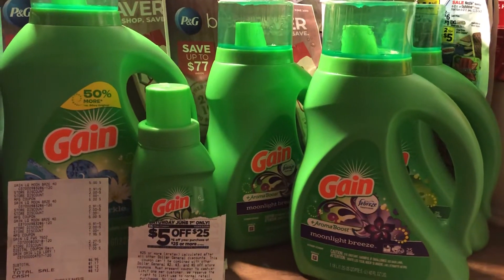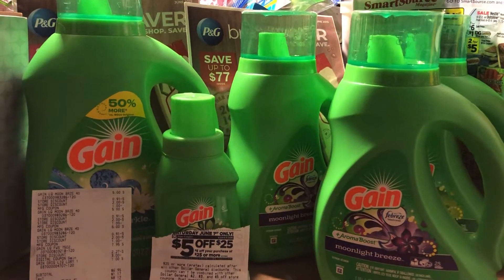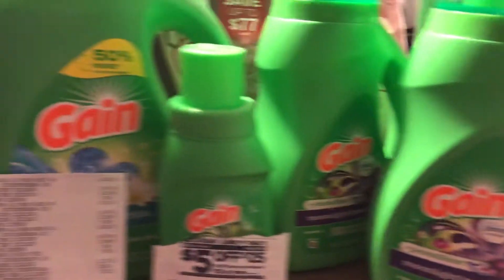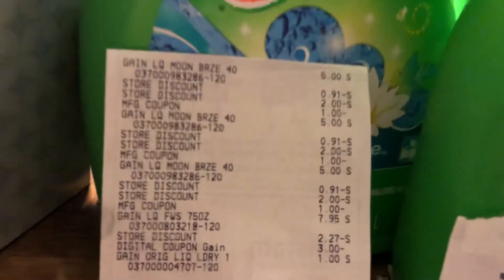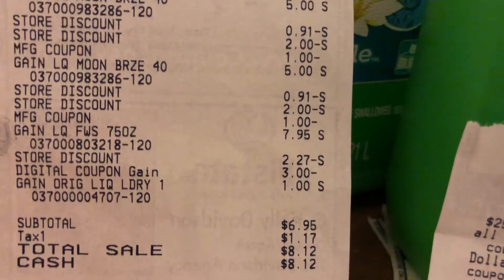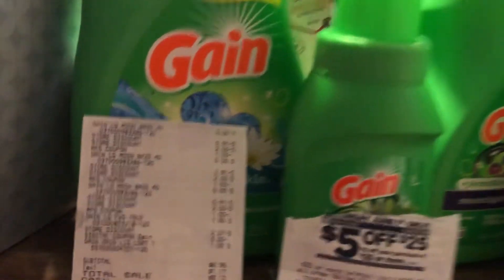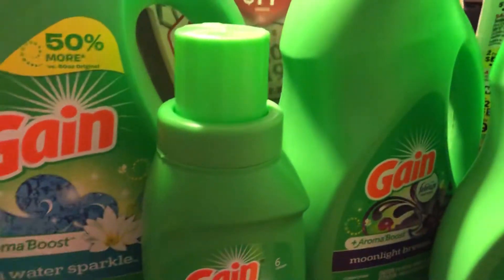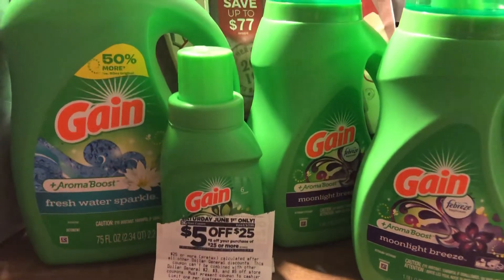Dollar General:Hot Hot Gain Deals Again Saved $17.00